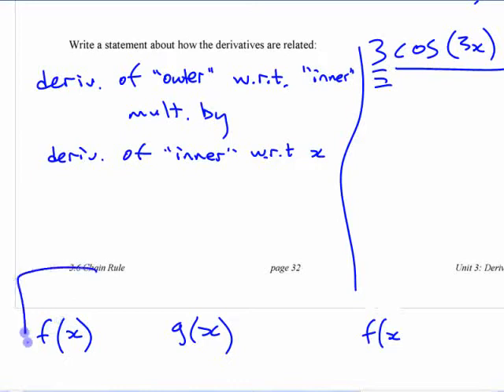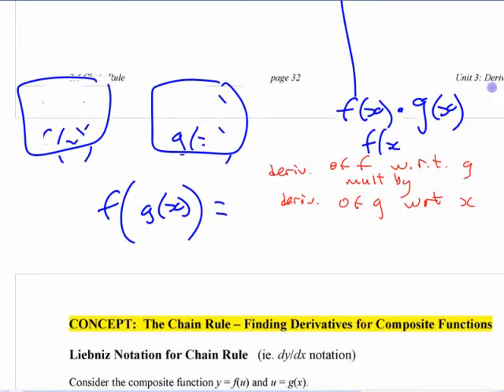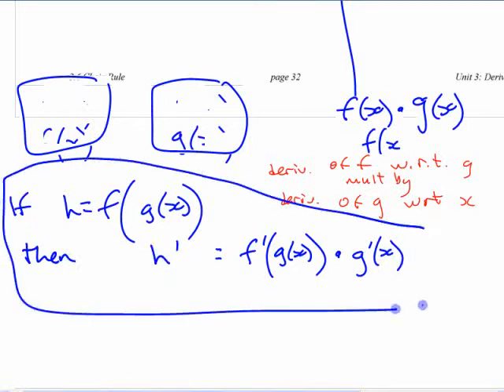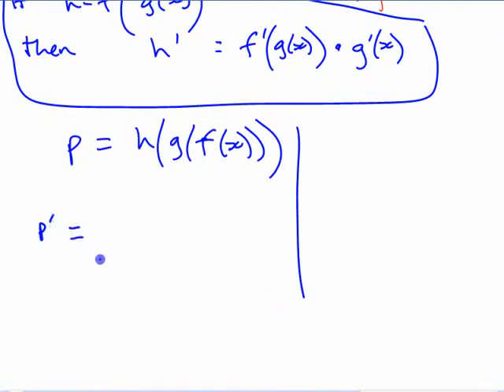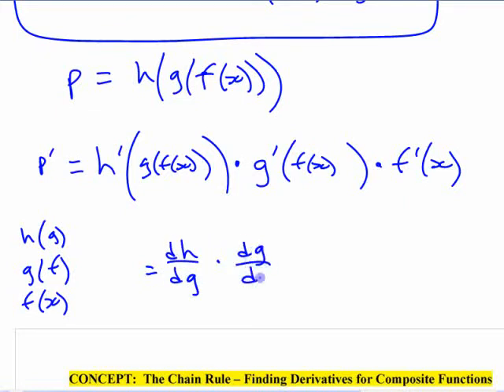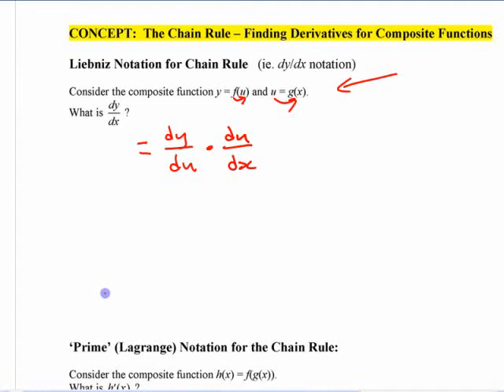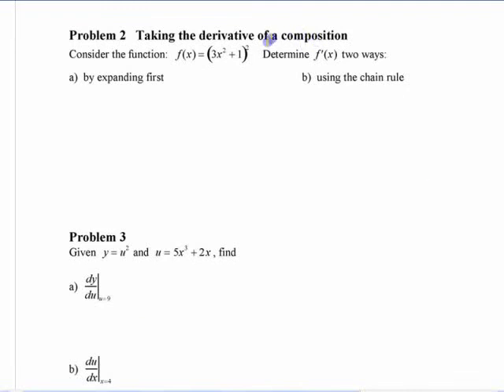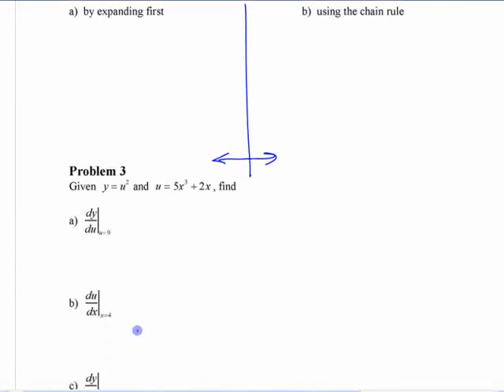Ca12 - 4.1 (3) Chain Rule